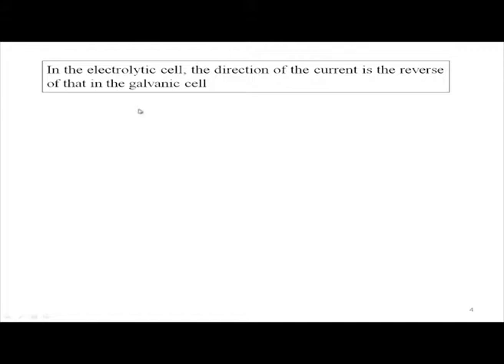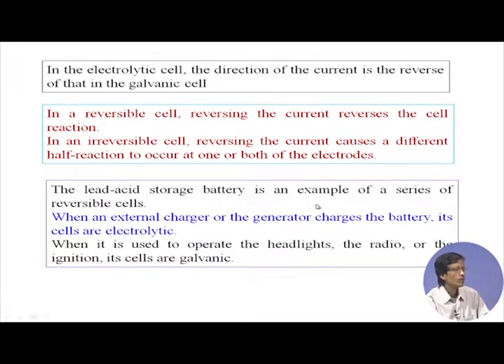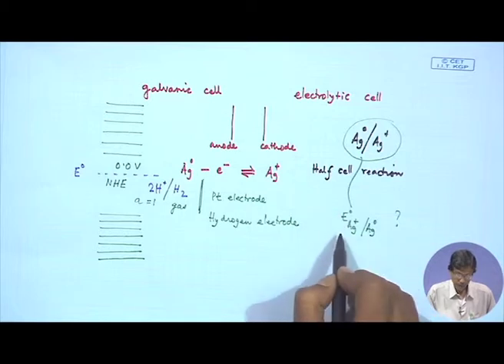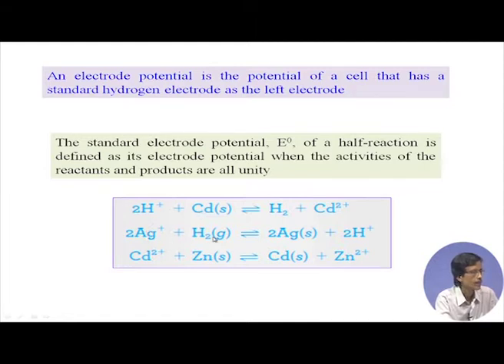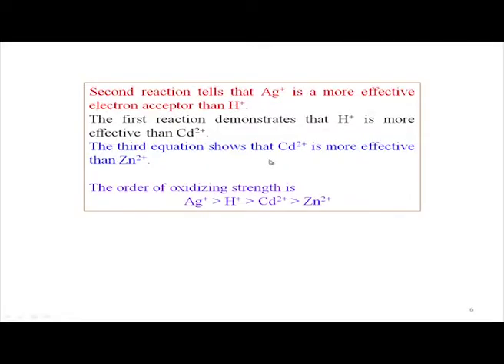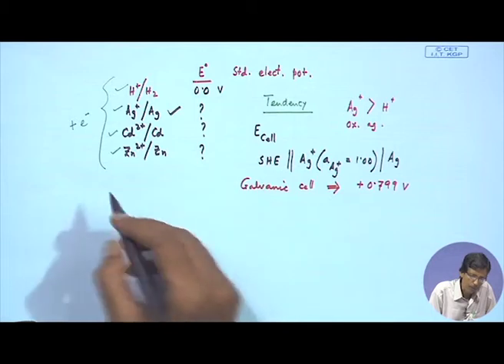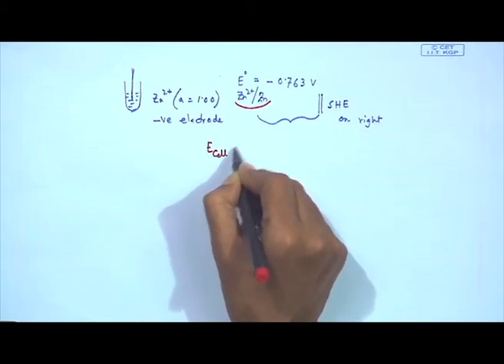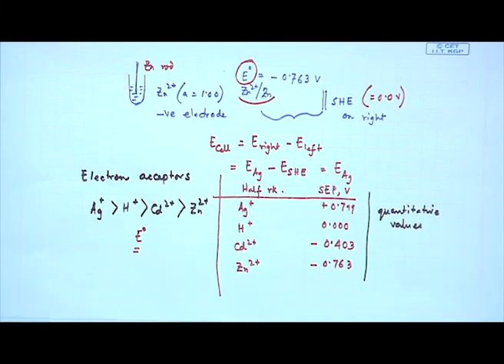Electrochemical Methods - I (Contd.)